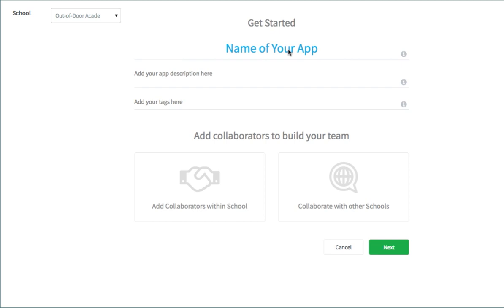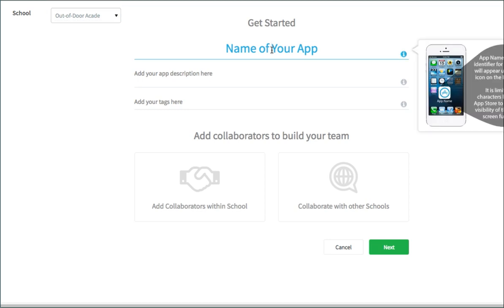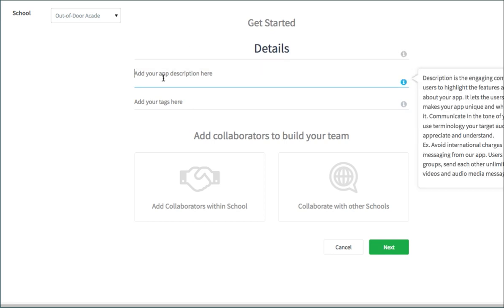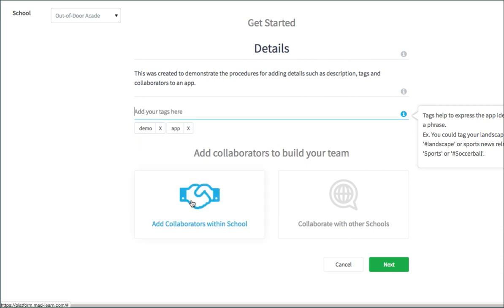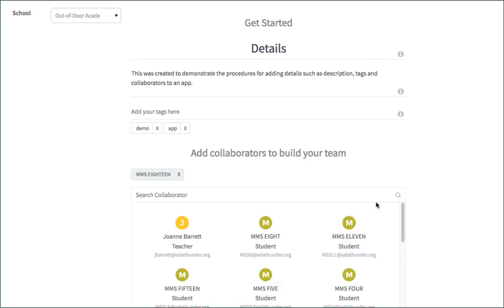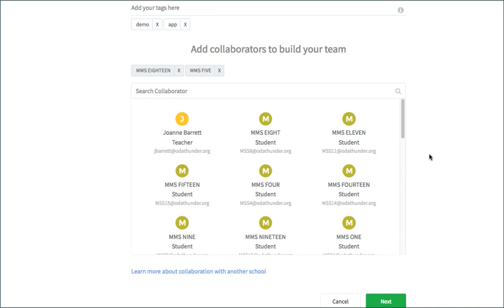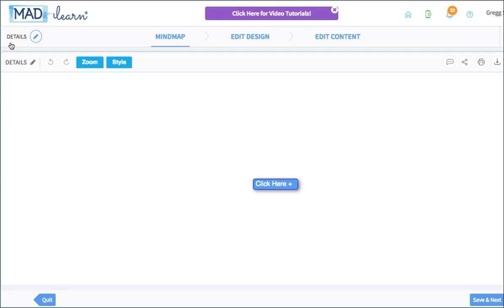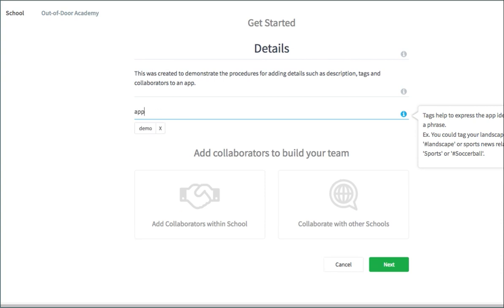MAD-learn Tutorial--Details Screen